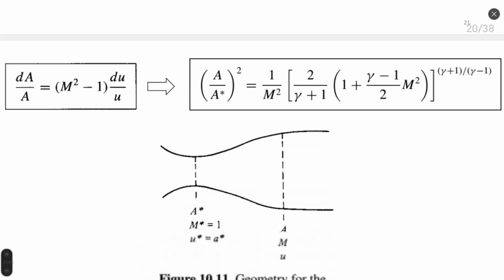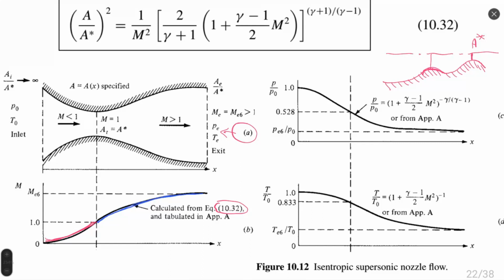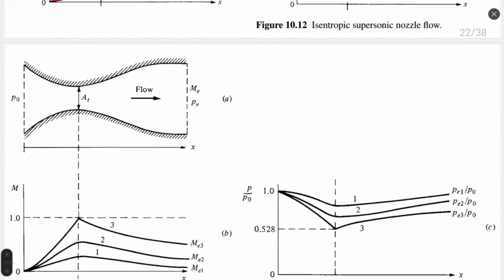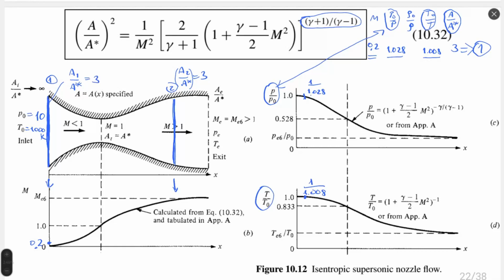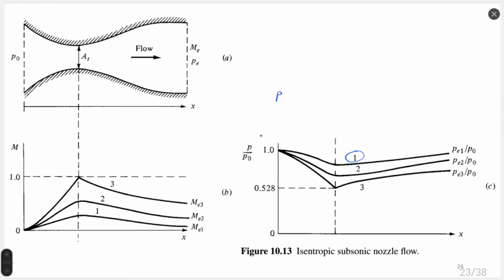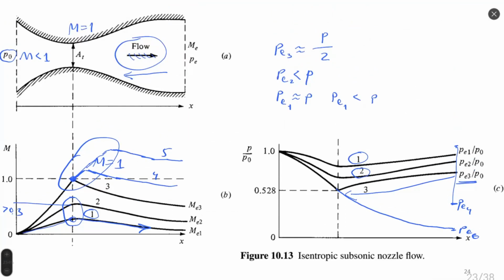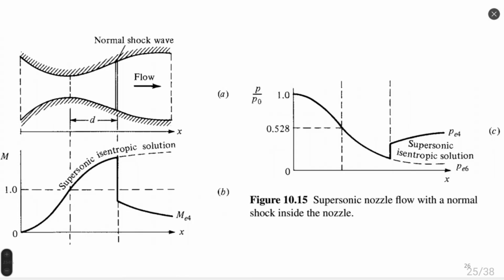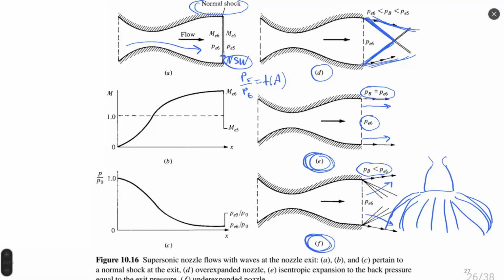Gas Dynamics: Lecture 9: Compressible Flow through Nozzles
Compressible Flow through Nozzles